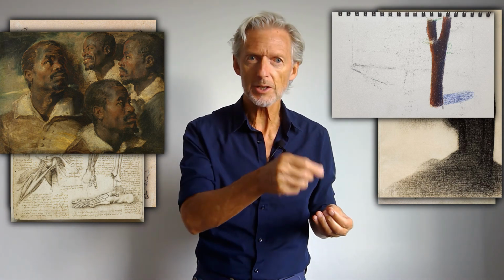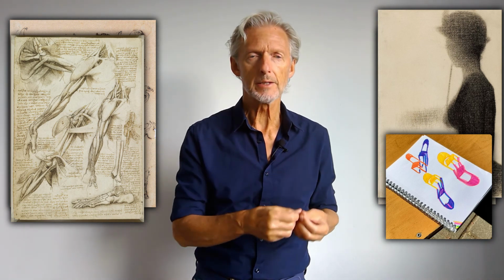What is a Study? How to Draw, with 3 observational drawing activities by Rob the Art Teacher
What is a study in art? And how can learning about the study help young artists develop their observational skills and their drawing skills? This video answers these questions and presents 3 art activities to help unlock the power of the study for young art students.

Also, look out for my future video called “What to do with your studies” on combining and evolving your art studies to create a new artwork in the style of an inspiring artist.

Rob Garrett is an accomplished art teacher, writer, and curator. With fine art and art history degrees from leading New Zealand Universities, he is a qualified teacher with experience teaching art to all ages, having worked in primary (elementary) schools, high schools, and higher education art schools (academies), including a time as the Head of New Zealand’s oldest art school, in Dunedin. His public service includes periods as a senior manager of arts development and as a Council member (governance) with New Zealand’s arts council. His international work with artists has included directing and establishing artist residency programmes, managing New Zealand’s presence at the 2005 Venice Biennale of Contemporary Art, and curating numerous public art exhibitions, festivals, and city-wide programs.

PICTURE CREDITS:

Berthe Morisot, Portrait of the Artist's Daughter, Julie Manet, at Gorey (1886), pastel drawing, private collection

Vincent van Gogh, Old Vineyard with Peasant Woman (Auvers-sur-Oise, May 1890), pencil, brush and oil paint and watercolour, on paper, 44.3 cm x 54.0 cm. Van Gogh Museum, Amsterdam (Vincent van Gogh Foundation)

Vincent van Gogh, Two Self-portraits (1887), pencil & pen & ink, Van Gogh Museum, Amsterdam (Vincent van Gogh Foundation)

Leonardo da Vinci, Anatomical studies of the shoulder and foot (c.1510-1511), The Royal Collection (Her Majesty Queen Elizabeth II)

Georges Seurat, Seated Woman with a Parasol (study for La Grande Jatte), (1884-85), Black Conté crayon & watercolour, Art Institute of Chicago

Peter Paul Rubens, Fours Studies of a Head of a Moor (1640), oil on canvas, Royal Museums of Fine Arts of Belgium, Brussels

Student. Study of a tree trunk with a blue shadow

Student. Study of a blue house

Student. Study of chairs and shadows in neon colours

Georges Seurat, Woman with Umbrella (Study for The Bathers) (1884), oil on canvas, private collection

Georges Seurat, A Sunday Afternoon on the Island of La Grande Jatte (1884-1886), oil on canvas. Art Institute of Chicago

Georges Seurat, Study for La Grande Jatte (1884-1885), oil on panel. National Gallery of Art, Washington DC

Georges Seurat, Three Young Women, study for La Grande Jatte (between circa 1884 and circa 1885), Black Conté crayon, Smith College Museum of Art, Northampton, MA, USA

Georges Seurat, Child in White, Study for La Grande Jatte (1884)

Student artworks and students at work: Thanks to students of Grades 6 and 7 at the American Elementary School in Gdynia, Poland, for sharing their artwork.

Plus, the soundtrack “Woodland birdsong in June” from freesound: Woodland birdsong June .wav by juskiddink